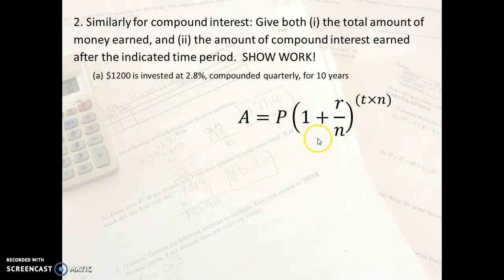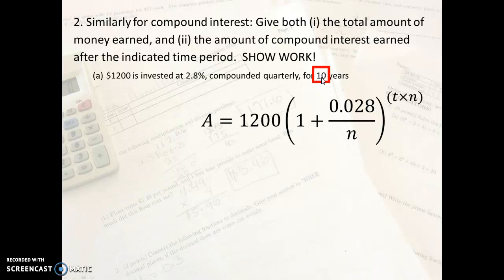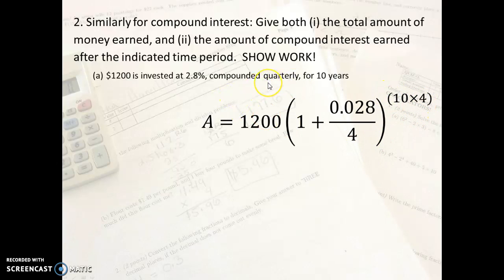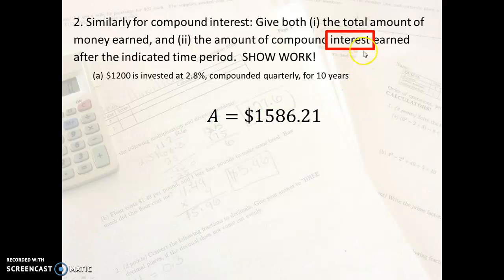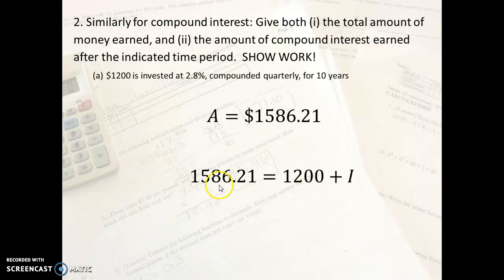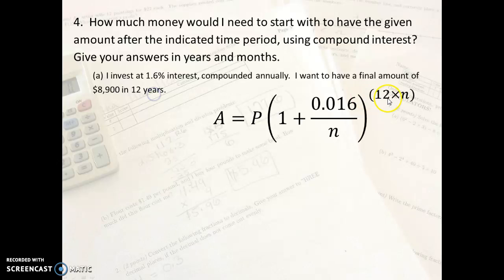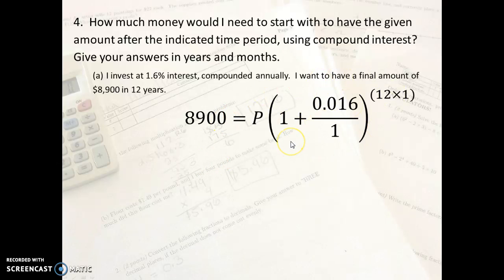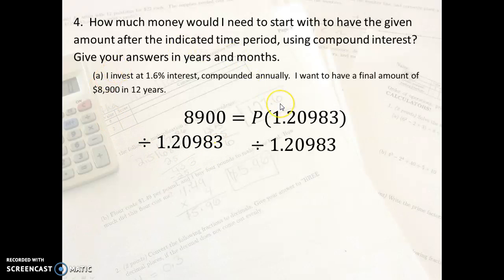Week #3: compounding interest